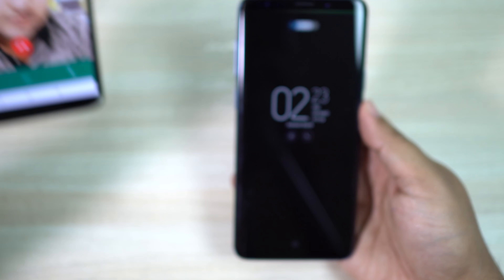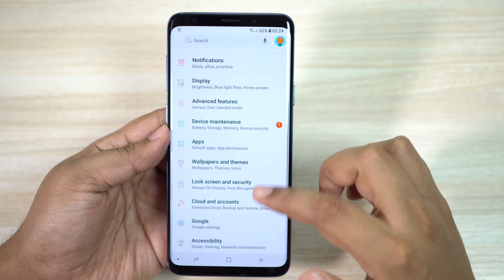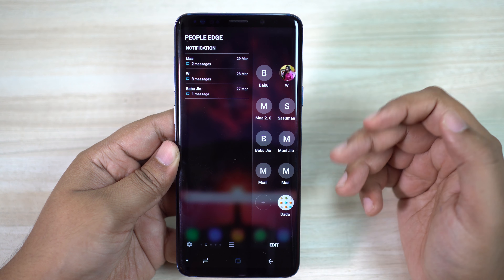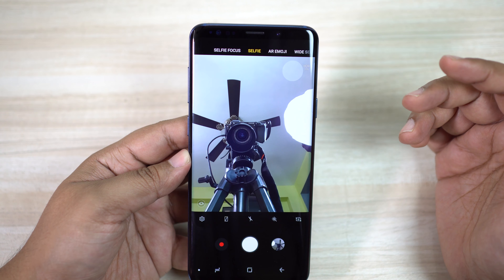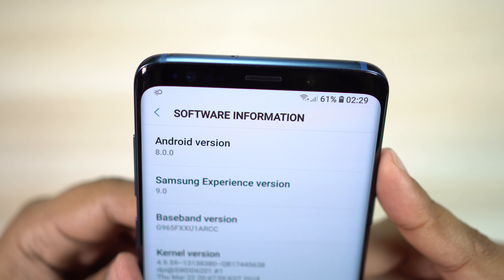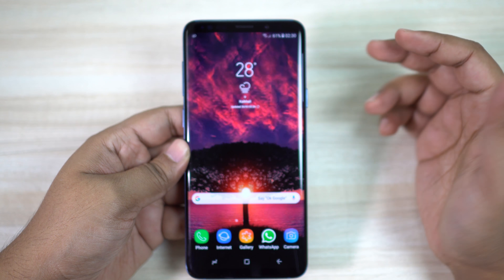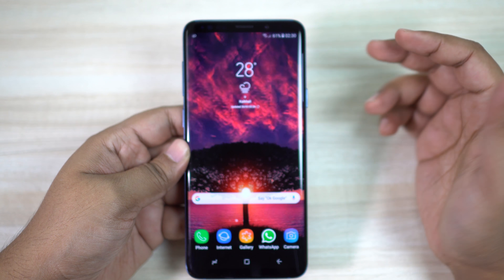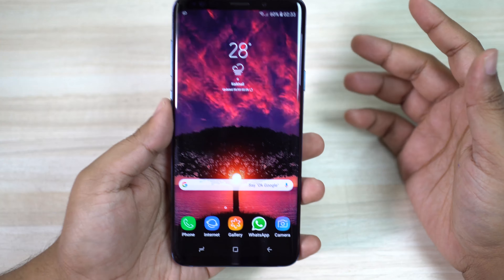Samsung GALAXY S9 PLUS - After 1 Month!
*AM I HAPPY?* I switched to *Galaxy S9+* the day it was launched and my life has changed from that day! Samsung Galaxy S9 Plus is by far the most premium feeling Smartphone I've used in a while. There is barely any issues with the phone except for the battery which is really making my life hard. I don't use most of the awesome addon features for fear of running out of battery juice. I check the battery life every few hours and it's frustrating. But other than the battery, everything seems buttery smooth, S9 Plus gives a premium feel no other smartphone can offer!